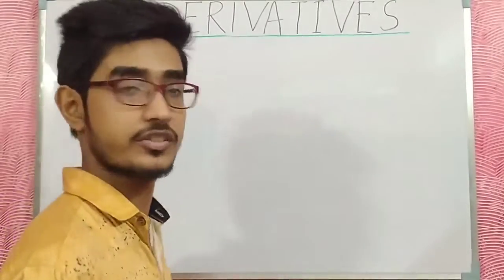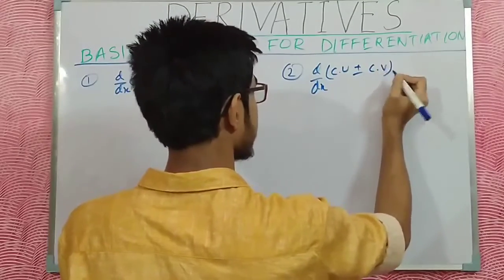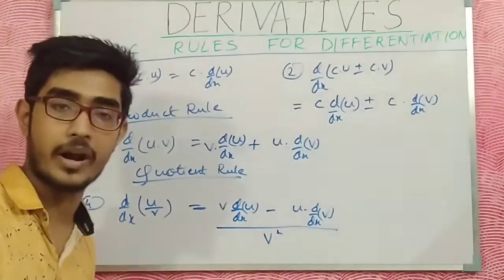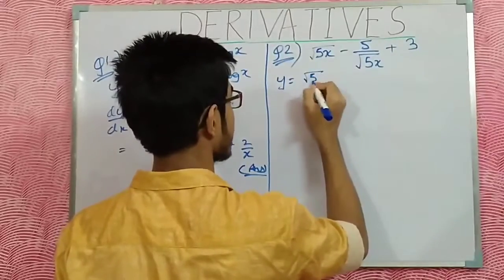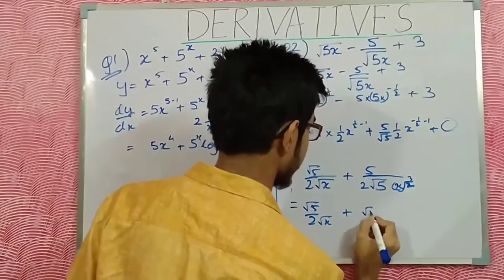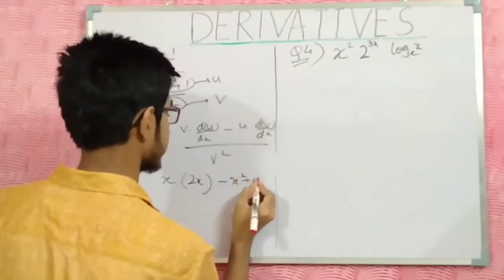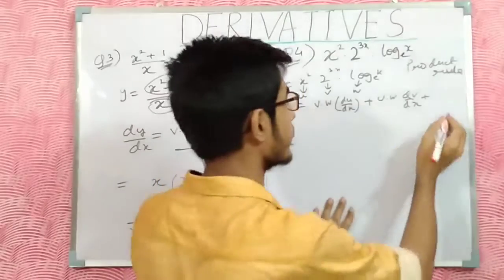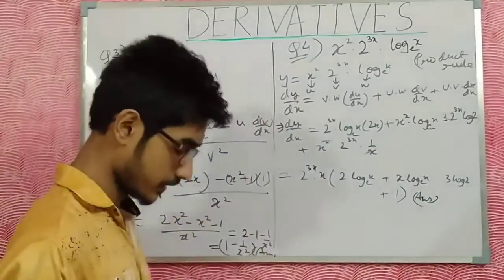Differentiation || Lecture 1 || Class 12